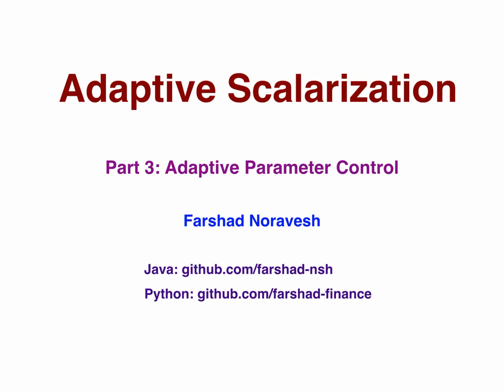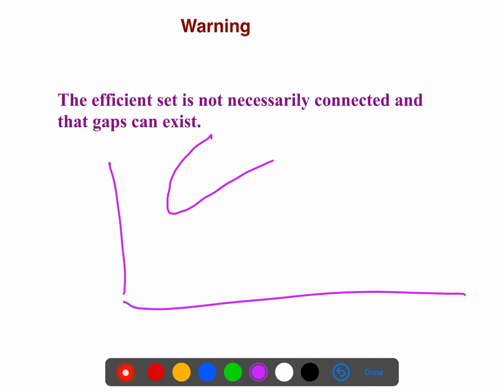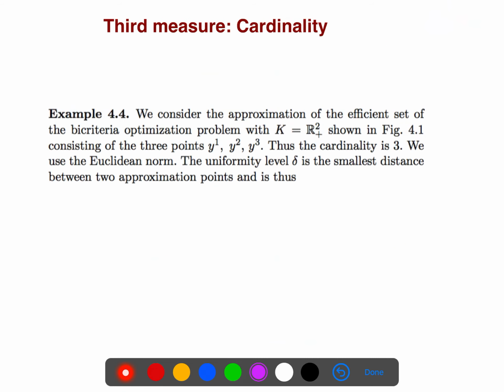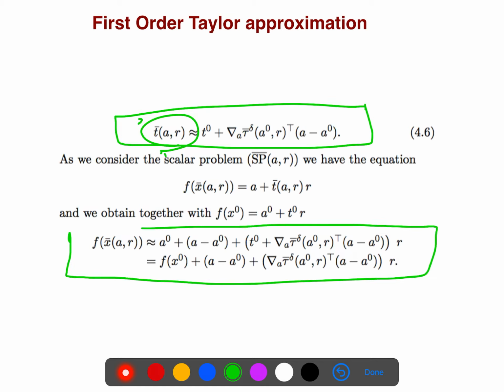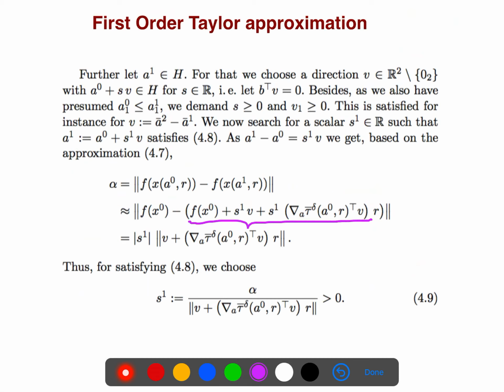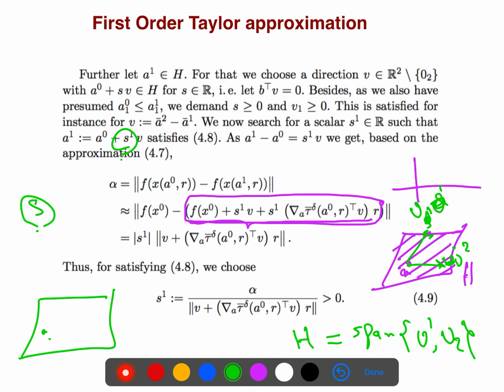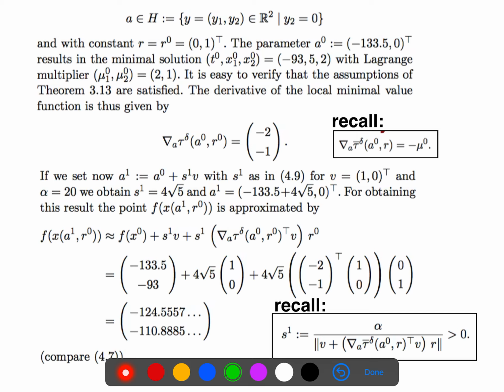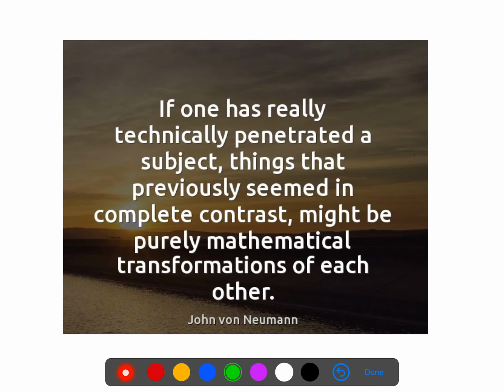part 3: adaptive scalarization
3 quality measures for multiobjective optimization.